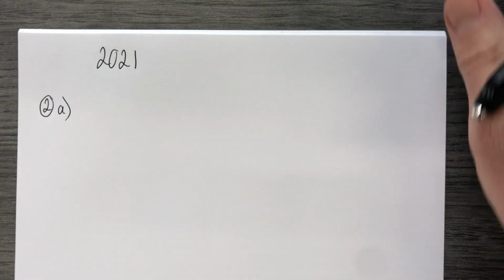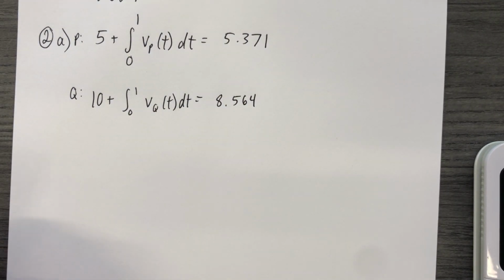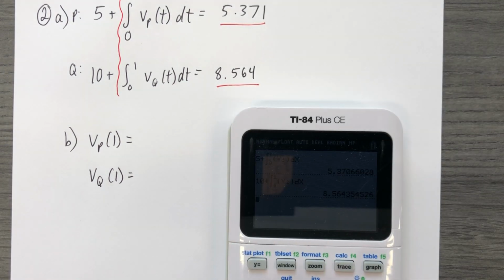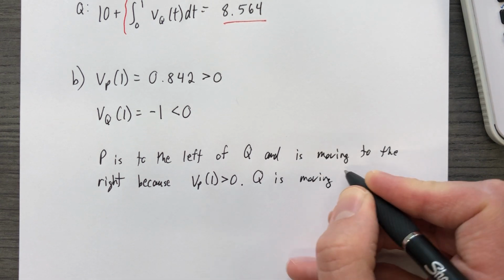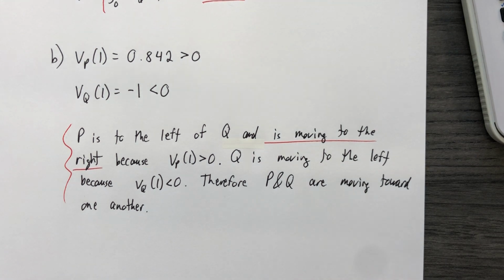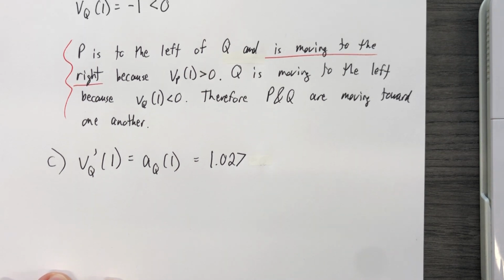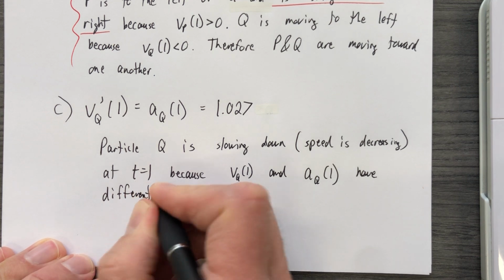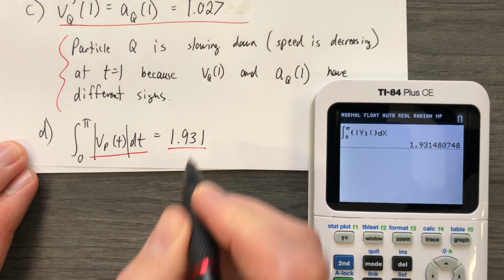2021 AB Calculus FRQ, #2